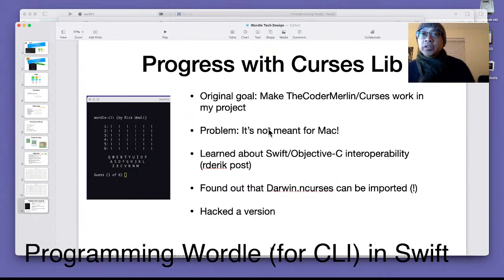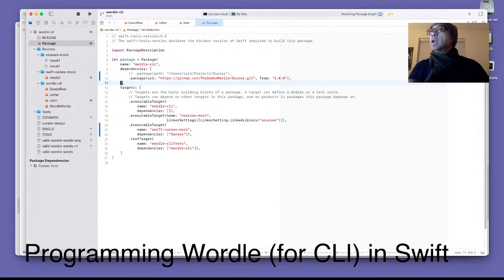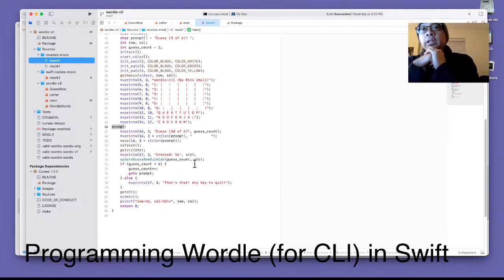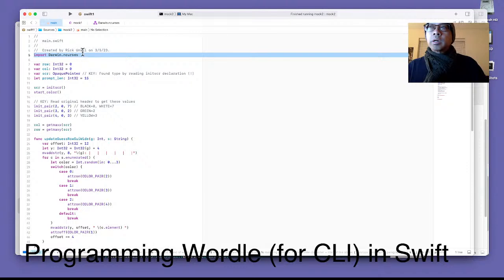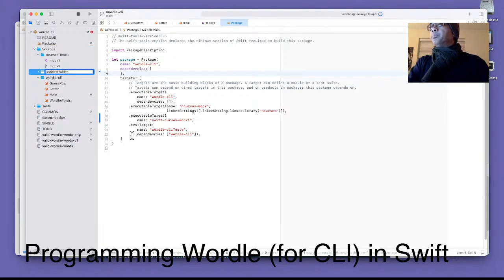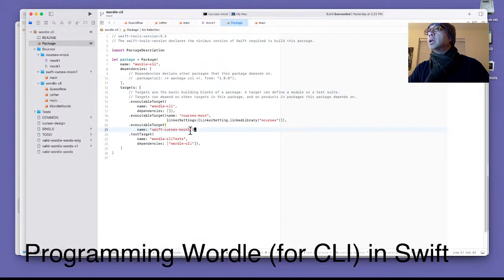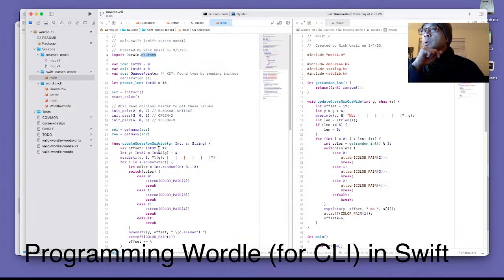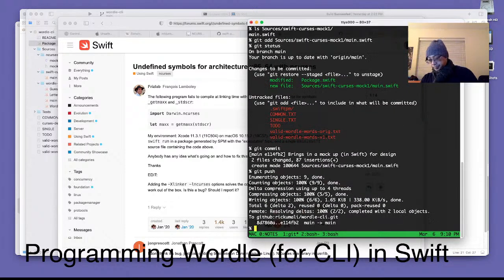Rick is Programming: Wordle in Swift (CLI, NCURSES) (No. 19)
and this commit:

e114fb2 Brings in a mock up (in Swift) for design

0:25 Catching up with my progress offline / Found out a couple of things
1:30 We tried using TheCoderMerlin/Curses in our Swift app / Ran into issues
2:20 I try to show the issues
3:45 TheCoderMerlin/Curses project is not for Mac necessarily
4:20 I examined Package.swift dependencies clause
5:30 I bring in the package again to demonstrate dependencies / Xcode shows this
7:50 Running 'swift run' shows Package Manager grabbing the project
8:30 Issues on TheCoderMerlin/Curses
9:40 Our mock version is written in C using NCURSES
10:05 How do we use NCURSES inside of Swift?
11:20 One person posted how to access NCURSES by directly importing it / Really helpful
12:20 One other person asked: how do I get all of NCURSES? / Really helpful
13:15 One other forum post pointed to interoperability BLOG post / Very helpful
14:15 Maybe I needed a "bridging library" to NCURSES? But I just tried "import"
15:20 I clean up the project to bring in some new code that directly imports NCURSES
16:20 I try to clean up a change / git add -p, to recover deleted lines
20:05 Fixing Package.swift (lots of red)
20:30 Ended up recovering deleted lines in Xcode (Code Review)
20:40 Sorry this stream is going so badly 🙁
21:20 I copy in the code / I build / Link errors
22:45 "Not going well tonight" / Sorry about this!
23:30 Fixing link errors with linkedLibrary
24:45 Here's the new Wordle app in NCURSES in Swift (a mock up)
25:40 Apologies that I'm all over the place...
26:25 Showing side-by-side editors in Xcode to view NCURSES Swift versus NCURSES C
26:55 "We didn't need to bring in a library!"
27:40 SwiftCursesTerm
28:10 I propose that "import Darwin.ncurses" is acceptable
29:50 "It's not going well people!" 😖
30:30 I want as few changes as possible in this commit
31:25 commit e114fb2
33:30 It might be interesting to use SwiftCursesTerm
34:20 Thank you for bearing with me! 🙏🏼

How do we use NCURSES from Swift?

Music
DivKid